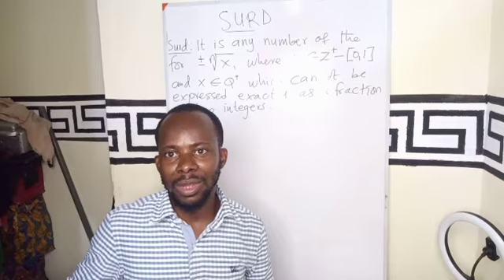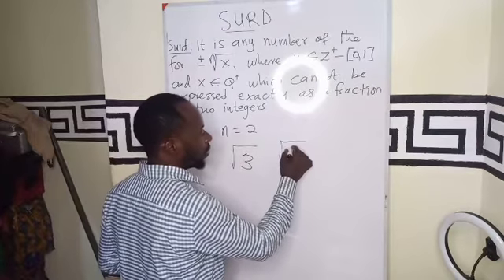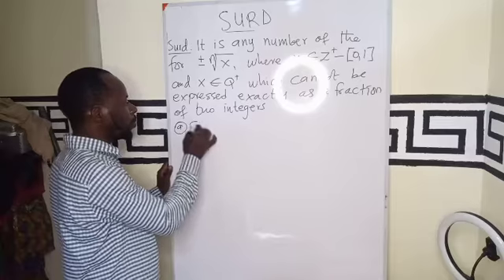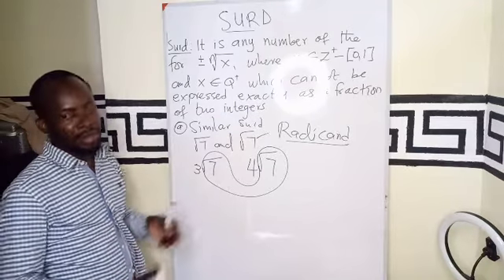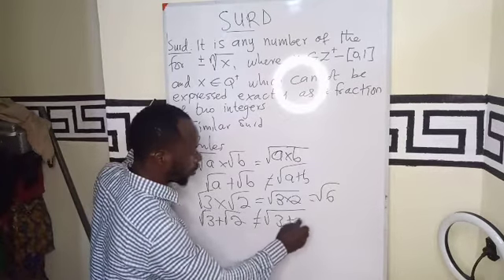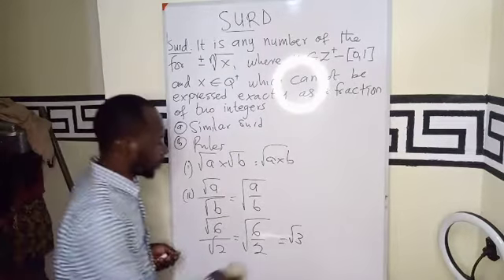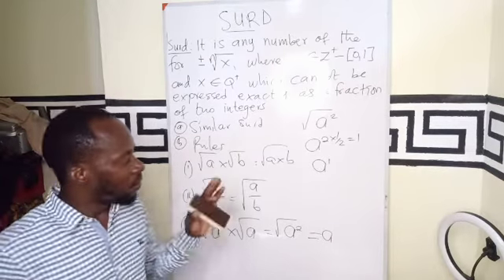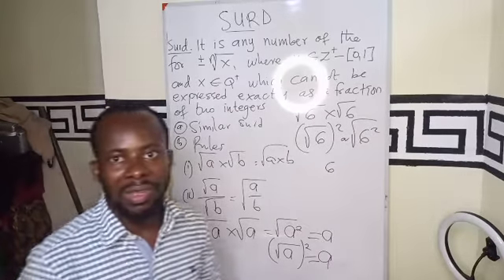The topic Surd explained